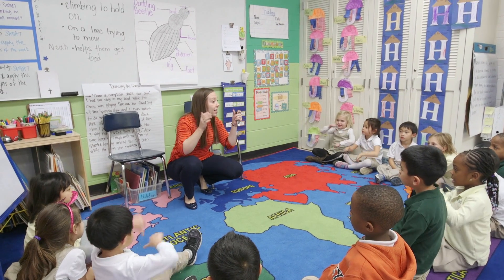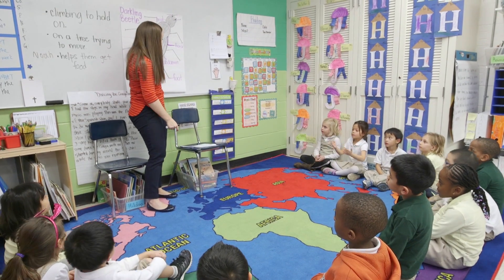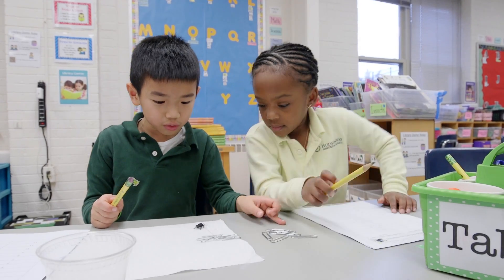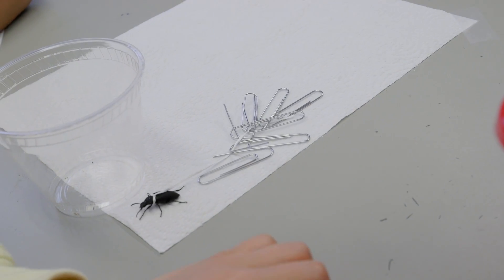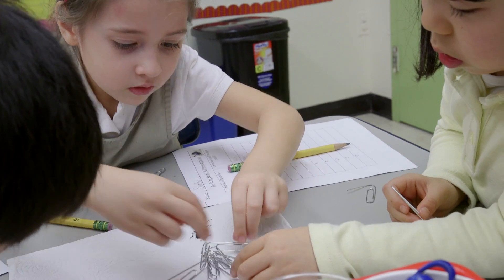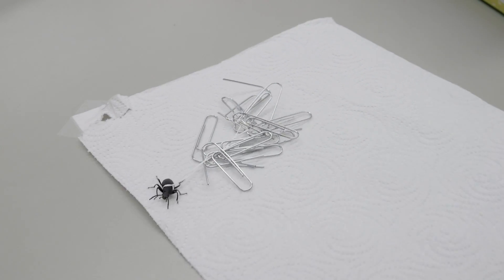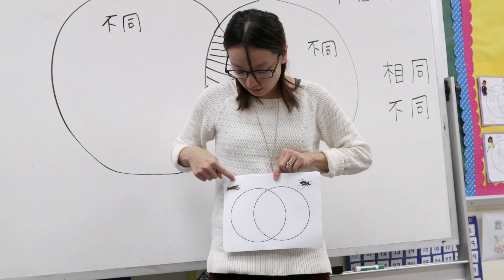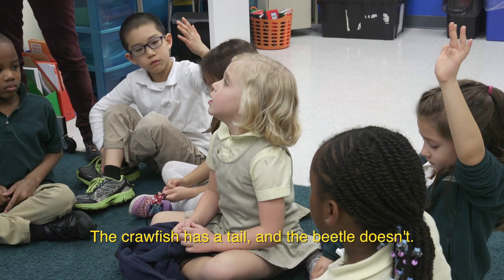Learning Science in Two Languages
At HudsonWay Immersion School elementary students learn science in both English and the target language.  Here 1st grade students are doing a hands on inquiry based exploration of the comparison of two types of animals - the crawfish and the beetle.  Children use the scientific method to estimate how many paper clips a beetle can pull.  Students develop a hypothesis, and work in teams to see whether their predictions are realized.